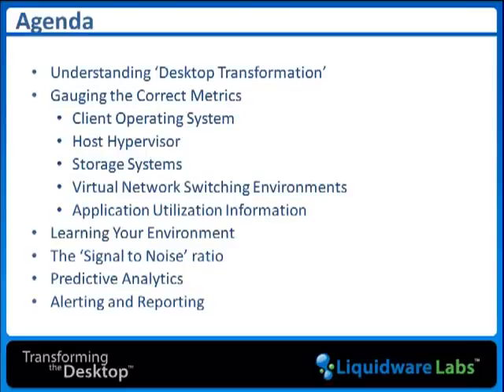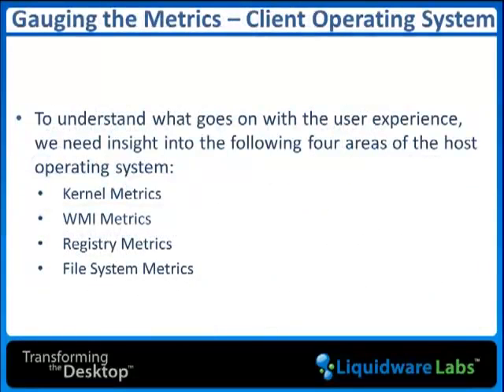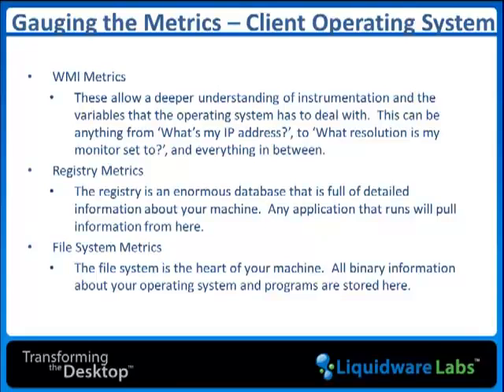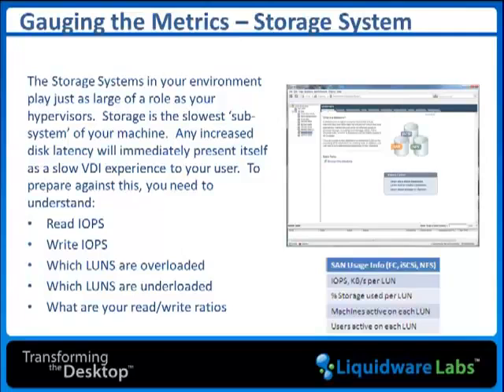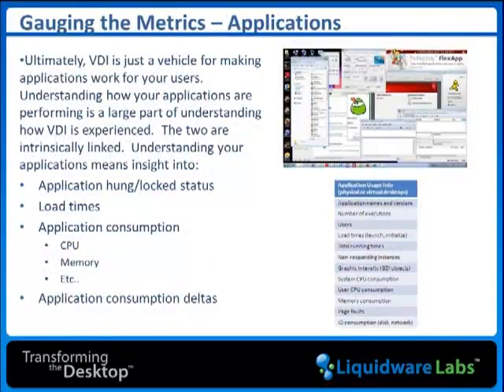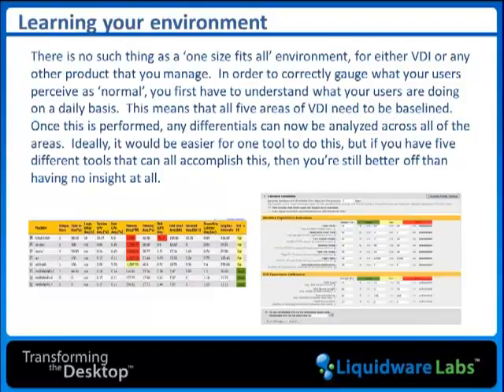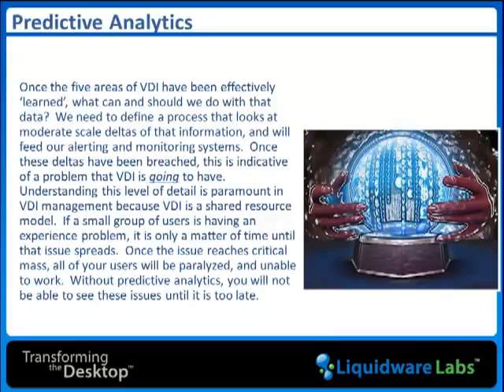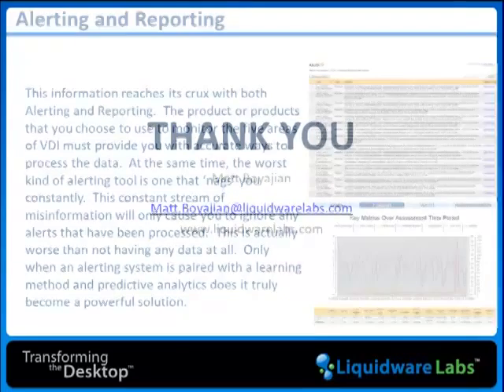VTUG Summer Slam 2012 Liquidware Labs 2 Managing